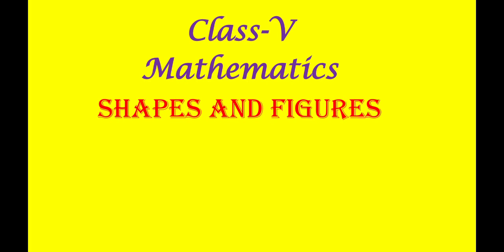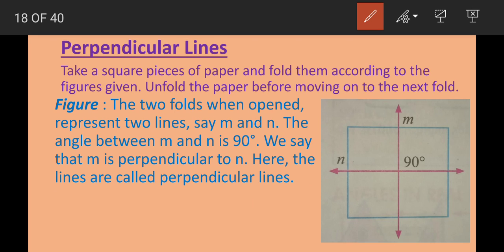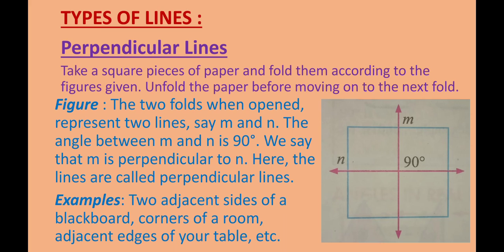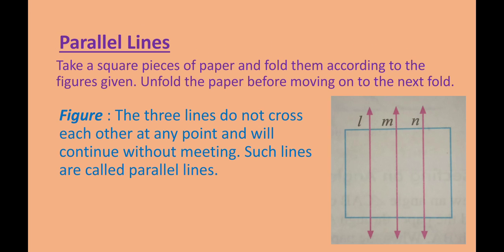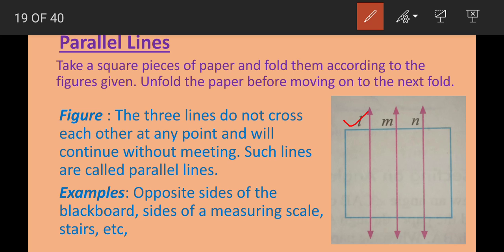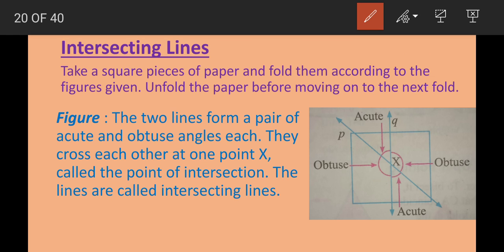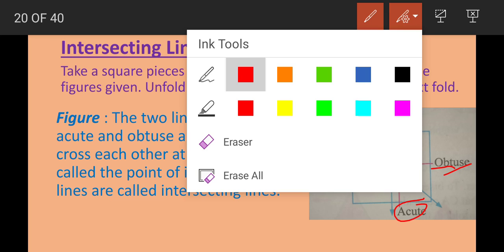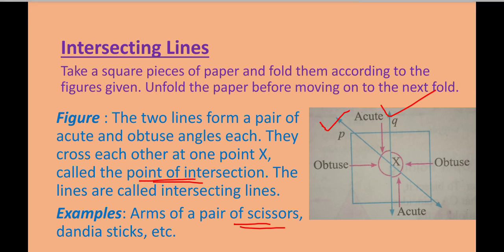Parallel and perpendicular lines | Types of lines | Class-5 Mathematics